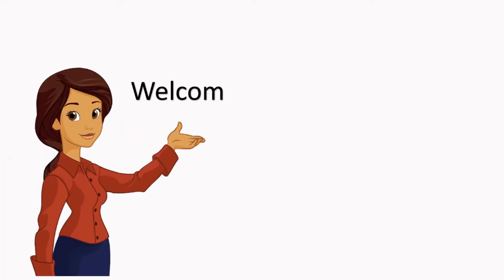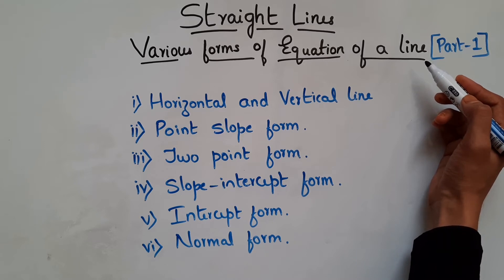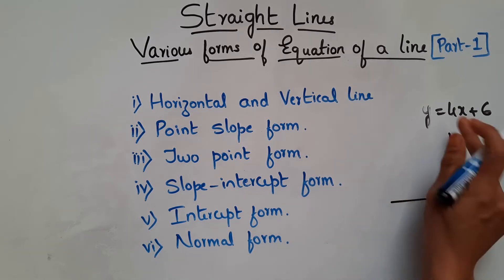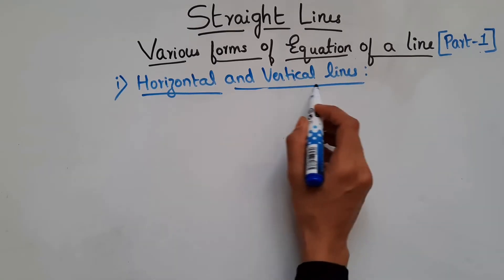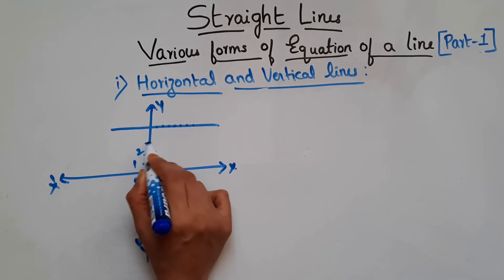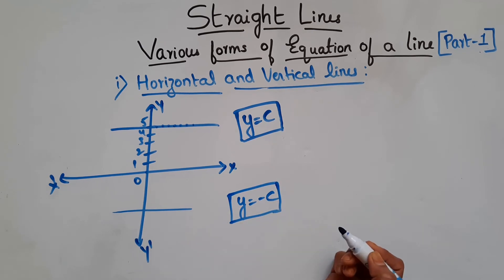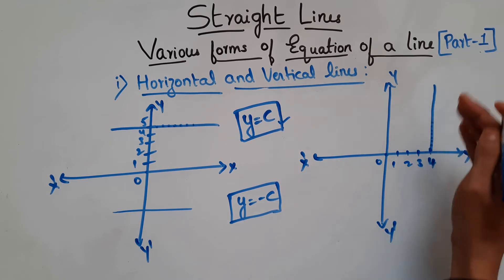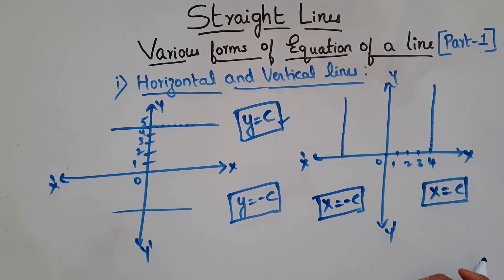Various forms of the equation of a line | Class 11 | Maths | Straight Lines.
In this vedio we will see Equation of a line in different forms
1. Horizontal and Vertical lines
2.Point slope form
3.Two-point form
4.Slope-intercept form
5.Intercept form
6.Normal form